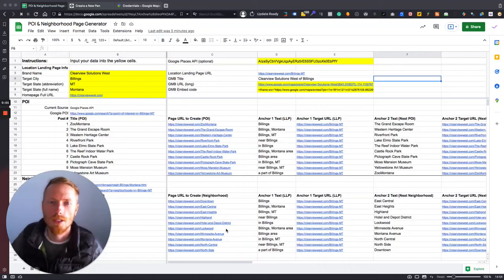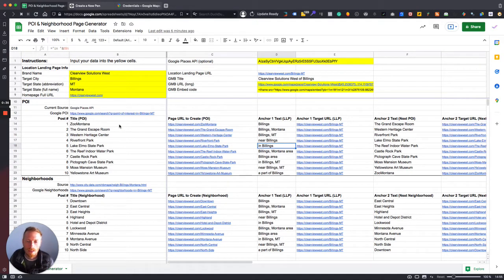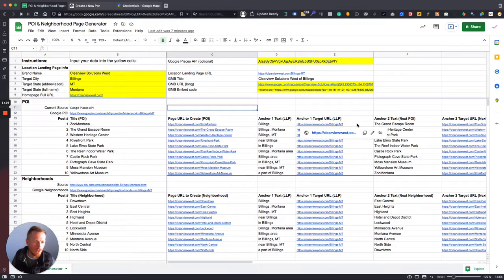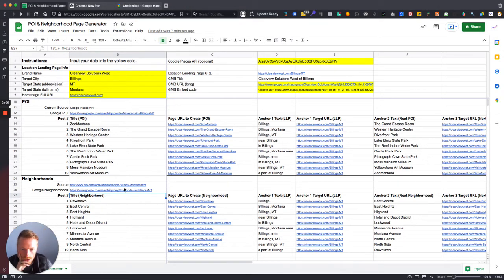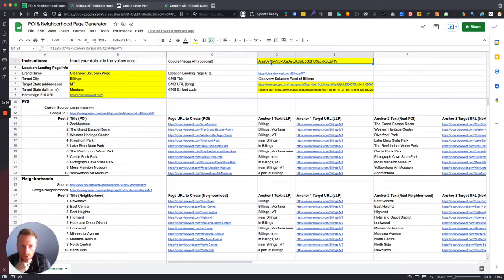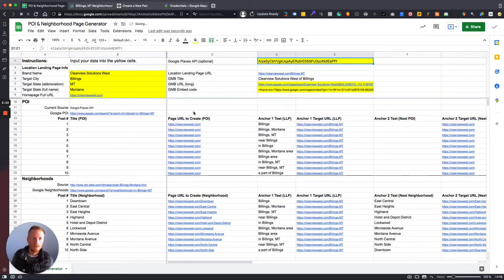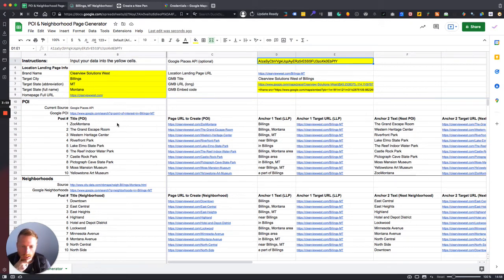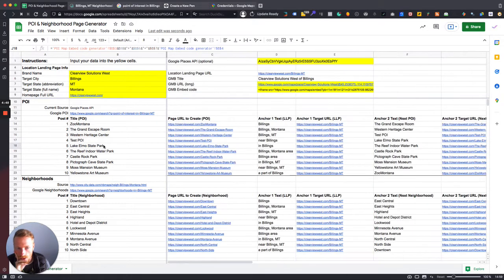SEO Google Point of Interest (POI) & Neighborhood Page Generator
In this video, I describe an SEO tool I made in Google Sheets to drastically speed up and simplify the process of creating Point of Interest pages. The tool uses the Google Places API to pull in local POI data in whatever city you specify. It works very well for helping rank a GMB and a website location page.

The purpose of creating POI pages on a website is to have them interlinked and link to a common location landing page to increase local relevance. This tool also speeds up the process of creating neighborhood pages using data

Use of the Google Places API is optional. You can use it for free by creating a free API with the included instructional video. Or you can ignore that and scrape local points of interest from Yelp.

Essentially, the tool does everything for you, except writing the article.

This tool is provided by PagePerfect. PagePerfect is an SEO company in Bozeman, MT.

Transcript:
Hey everyone, Daniel here. And I have put together a spreadsheet based on Matt's point of interest and neighborhood page template.
So if you remember that Google doc, he shared with us, which was so helpful I decided initially I just wanted to use Google sheets to try to automatically generate this anchor text for the given city and state abbreviation.
After I did that I, I thought of a couple of other things I could automate and, and the result is like, you know, a day later put together this spreadsheet.
And so let me tell you, what's going on. All you have to do is fill out what's these yellow sheets, I'm sorry, these yellow cells are, that's the only manual entry you have to do.
And what that is going to do for you is it's automatically going to pull in from Google's API some points of interest around that city, and it's automatically the system here is automatically coming up with this you know, URL slug for that point of interest page for your VA or yourself.
And then it's also got, you know, everything else that you can think of here. Just like his template had. One of the things I was excited about as well is even the embed code for that page is here.
So I'll just paste that into, try it out and we should see a zoo Montana. Hopefully there we go. I would say maybe 60% of the time it's, it's doing this correctly where it actually has the name and address of that business, but in some cases I think the problem is the business isn't it doesn't have a published address but it will still should still put you in the area over it.
So that's great. Down here, we've got the neighborhood pages all ready to go and you can see here the source.
So this is pulling from city data.com and it's just scraping their information straight off their HTML.  If you look at this, there are a lot, typically there's a lot more neighborhoods than what this is pulling in.
Obviously we're only doing 10 pages. This one's actually pretty light, so that's interesting. But sometimes there's like a hundred. And so all of these neighborhoods, we'll be starting with an a just know in both of these occasions, we have a workaround.
So number one, if, if we try a city and state combo where there's just not very much data here, because it's a small area or it just fails.
Sometimes the Google API doesn't come in up here, you can this is optional. So if you don't have a Google API, you delete that.
And what this is going to do is scrape from Yelp. So now this current source switched over to Yelp and typically my previous searches for this, it was finding five.
So I don't know why it's different right now. It seems to be a little temperamental with scraping these websites. So I wanted to show you that.
And so about the Google API I will send a separate video that can walk you through setting up a Google places, API, if you haven't done that before, it's free to set up.
You do have to add credit card information and a billing plan there in case you go over, I think it's a thousand queries per month.
So as long as you're not doing that, many, you won't ever have to pay to use this. But you can set that up yourself.
By the time this video is done, I will have deleted this API altogether and come up with a new key.
Oh, I do API code. The last thing one of the last things I want to highlight here is you can also manually enter stuff.
So if you are from this area or from the area, you're doing stuff or if you want to quickly check here, what Google's point of interest in search results shows.